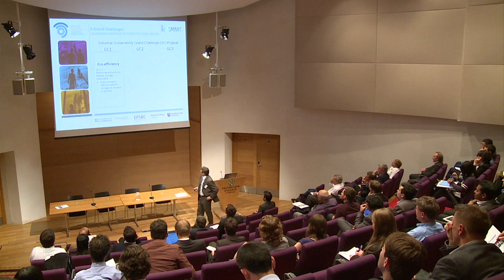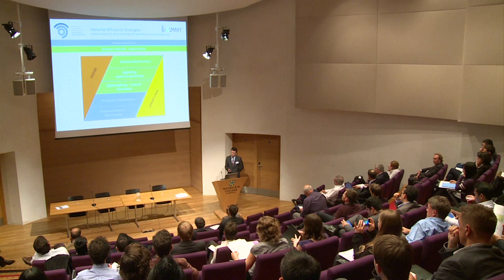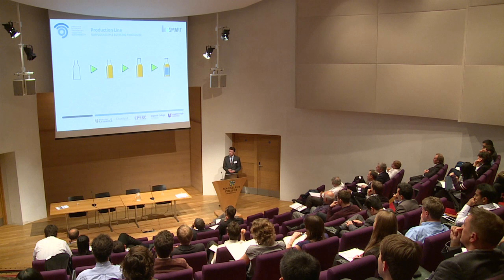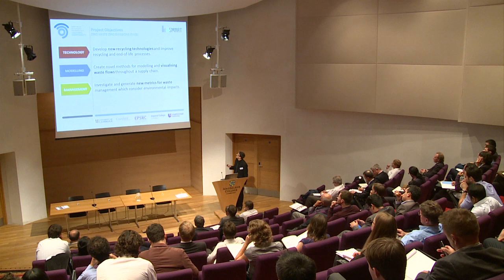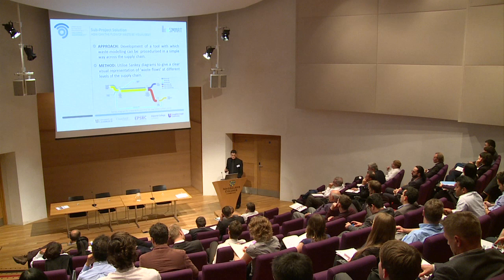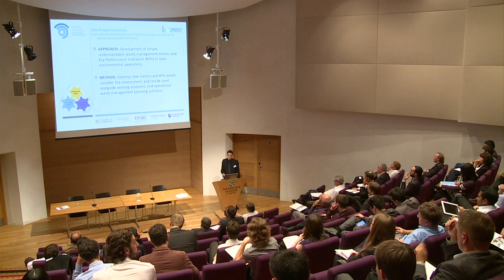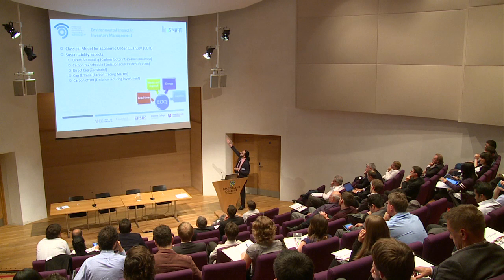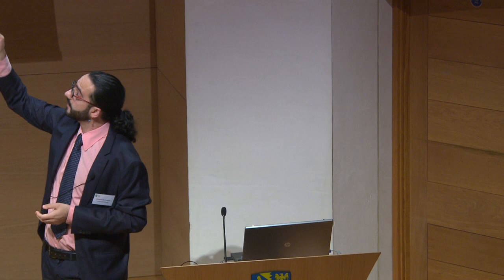Integrating Industrial Sustainability Across the Factory, Researchers at Loughborough University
Presentations by Dr James Colwill, 'Eco Grand Challenges at Loughborough University', Dr Oliver Gould, 'Resource Efficient Manufacturing - Advanced Material Management', Dr Michael Barwood, 'Zero Waste Zero Emissions in Manufacturing', and Dr Alessandro Simeone, 'Eco Intelligent Manufacturing' at the Annual Conference for the EPSRC Centre for Innovative Manufacturing in Industrial Sustainability on September 10-11, 2013 at Magdalene College, Cambridge - Conference theme  'Integrating Industrial Sustainability'.